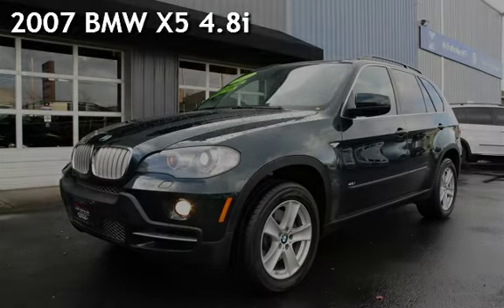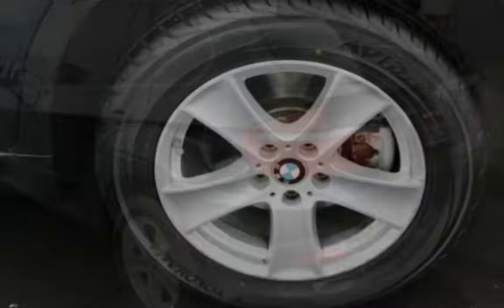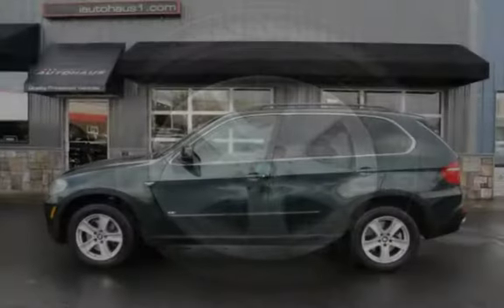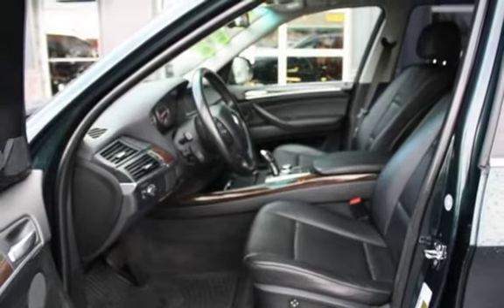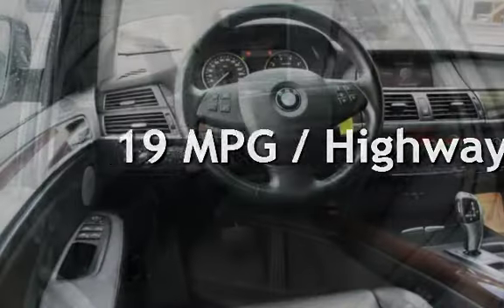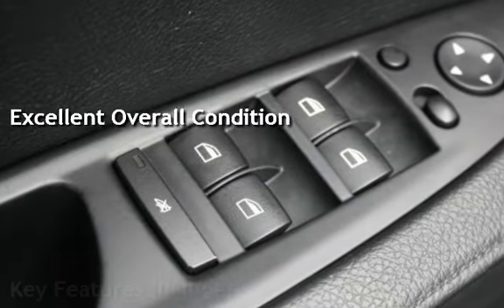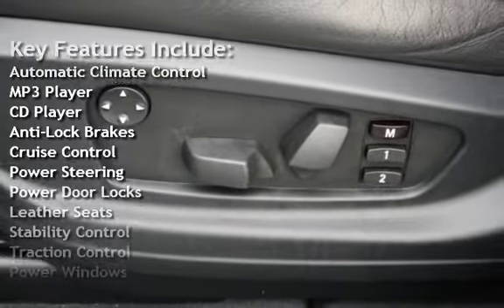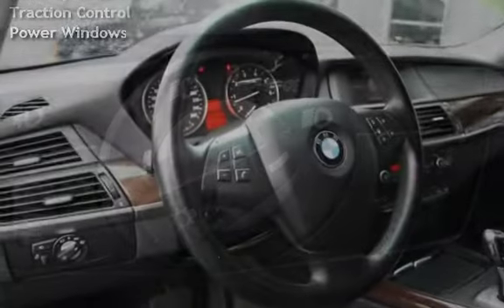2007 BMW X5 4.8i for sale in Bellingham, WA